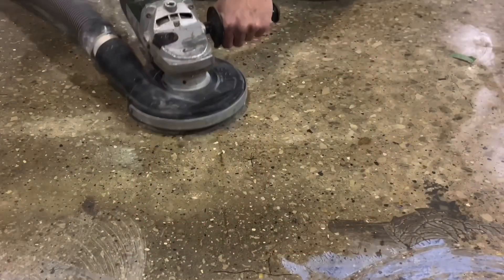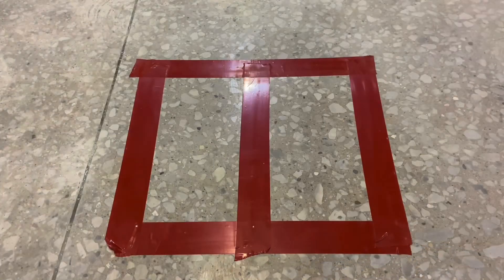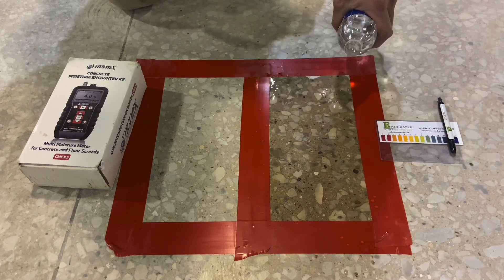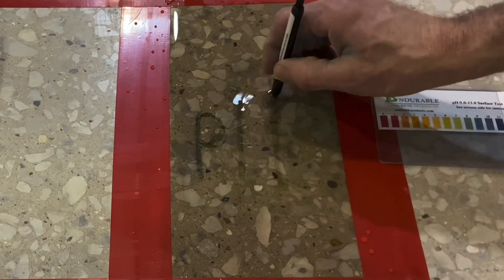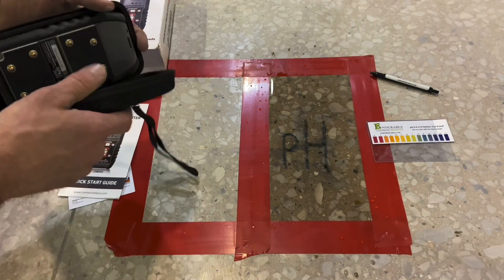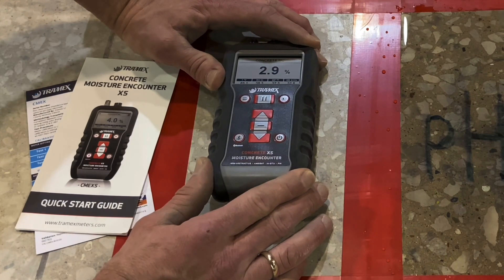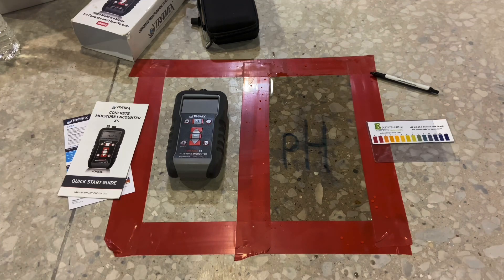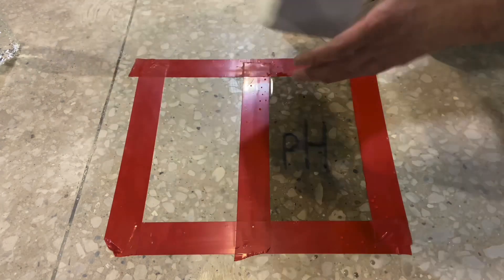How To: Measure Concrete Moisture Content and pH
pH (small p-large H) expresses the acidic or basic nature of a liquid solution. Relative humidity (RH) expresses how much water is present as moisture vapor. Why does this matter to concrete and coatings?

Moisture contained in cured concrete and the concrete’s pH are related where they meet. Cured concrete usually has a pH between 9 and 12. This is unimportant until the slab contains moisture vapor. Since concrete is a porous material, and is surrounded by ambient moisture vapor, it always has some amount of contained humidity. How much of each will determine what role they play in a harmonious (or complicated) relationship with the coating that covers the concrete. Complex testing standards can be followed to determine a slab’s chemistry, or a simple site test works too.